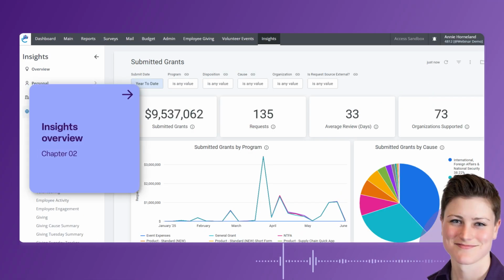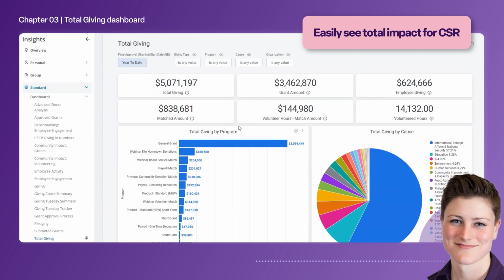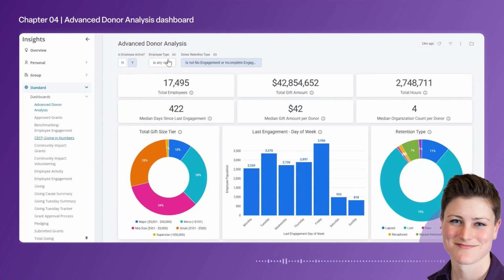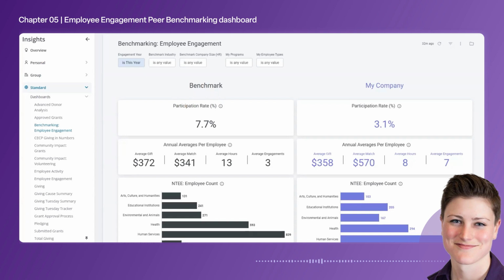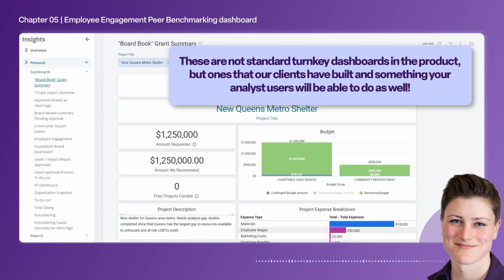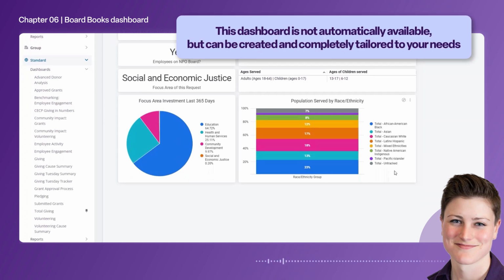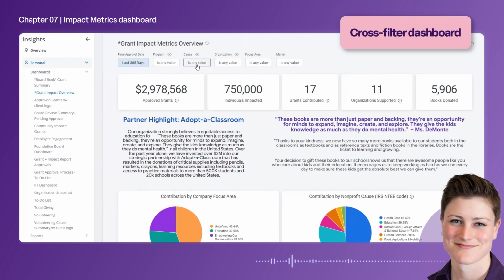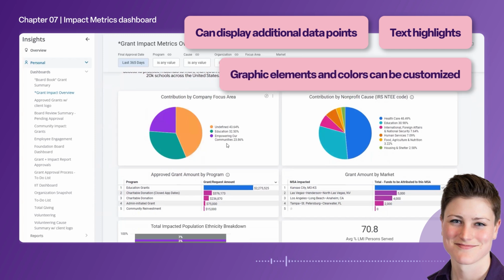Connect your workforce development ecosystem with Bonterra CyberGrants’ Insights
Bonterra CyberGrants’ Insights tool allows you to see your corporate grantmaking and employee engagement data on a single platform for a holistic view of your impact. Easily pull the data you need with unified dashboards that combine grant and giving data, real-time benchmarking tools, customizable reports, and more.

Have questions or want to discuss how CyberGrants can help your company? Fill out our demo request form

Interested in jumping to a specific topic? Check out this list for where to start:

Insights overview: 01:10
Total Giving dashboard: 02:04
Advanced Donor Analysis dashboard: 03:47
Employee Engagement Peer Benchmarking dashboard: 05:52
Board Books dashboard: 07:22
Impact Metrics dashboard: 09:33
Key takeaways: 12:44